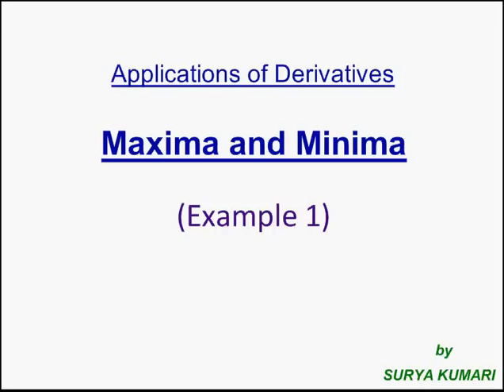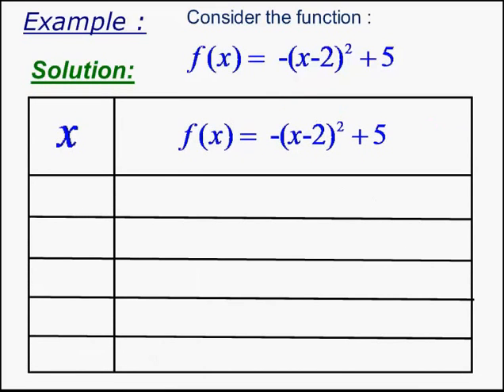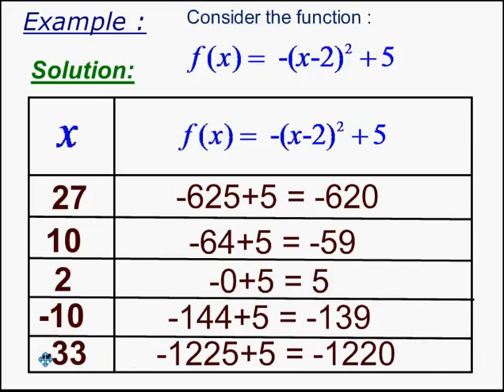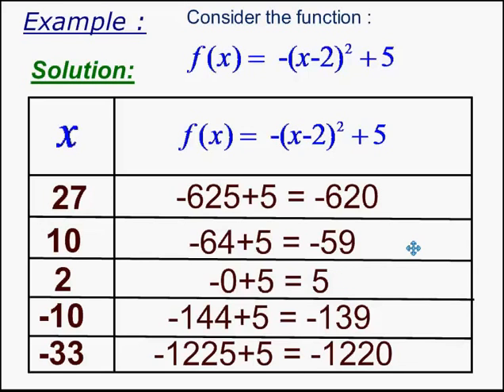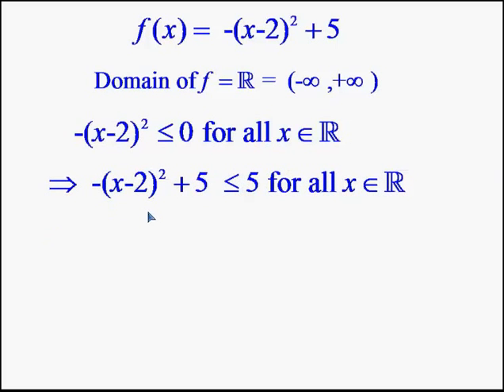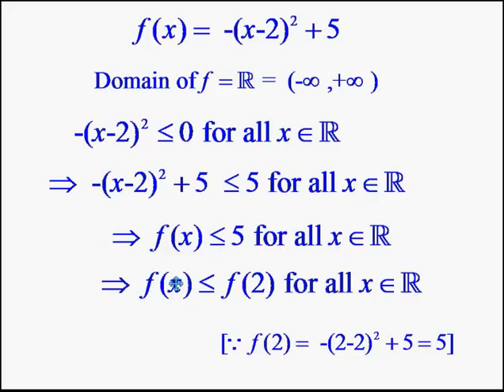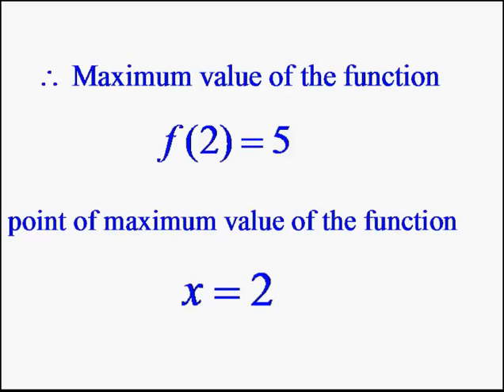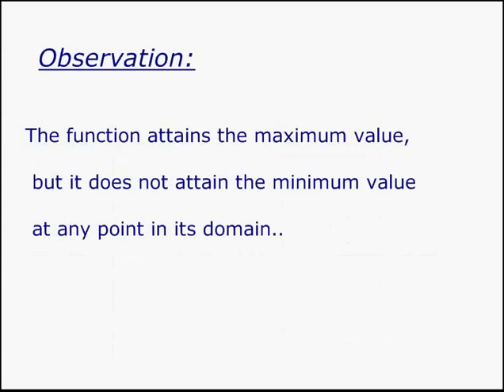Example1 to find maximum or minimum values without using derivatives.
In this video we will discuss an example to find the maximum or minimum values, if any of a given function in its domain without using derivatives.